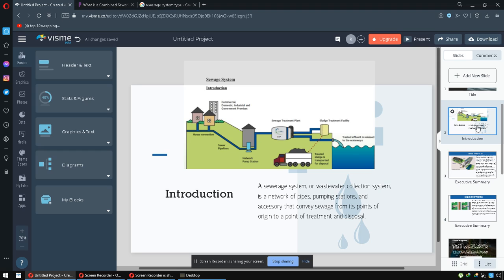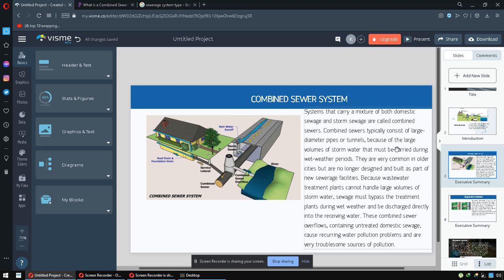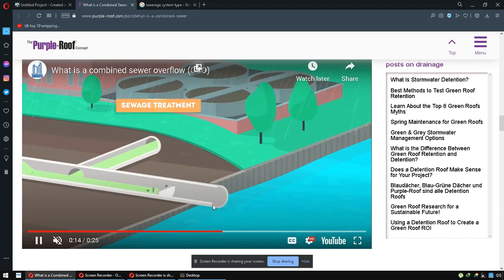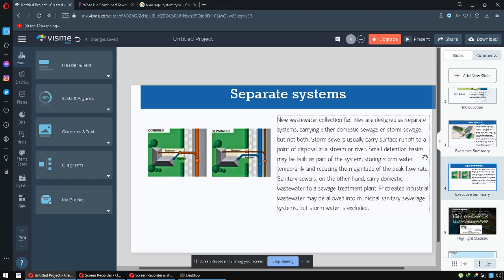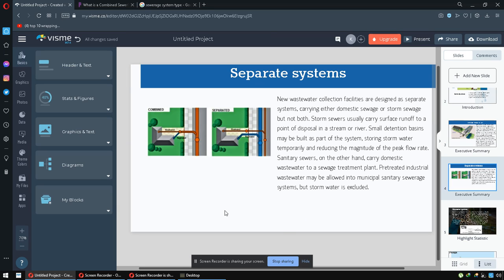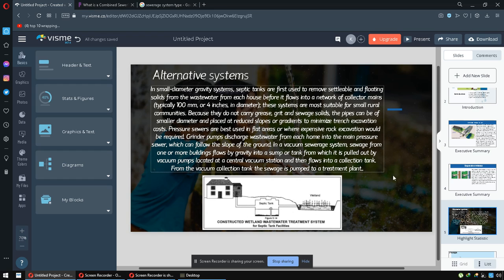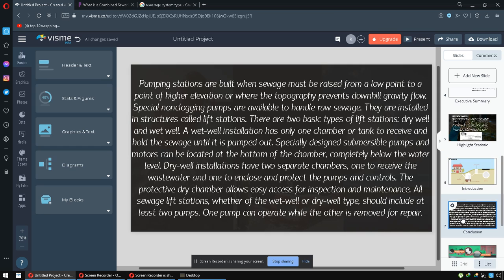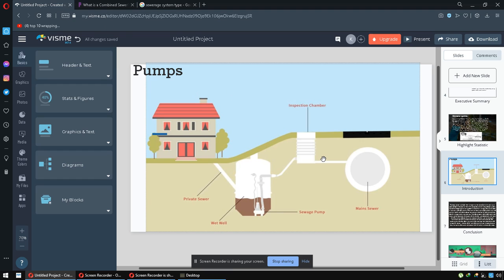SEWERAGE SYSTEM( WATER RESOURCE ENGINEERING)- KEN RIANE OLMGUEZ